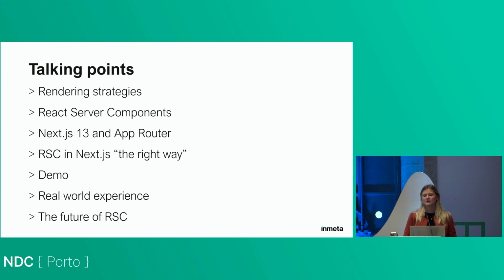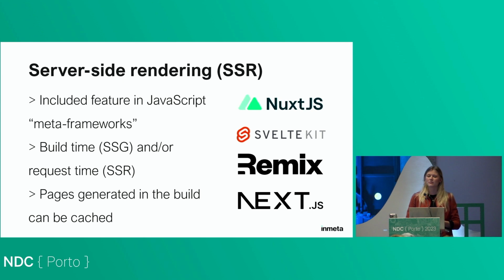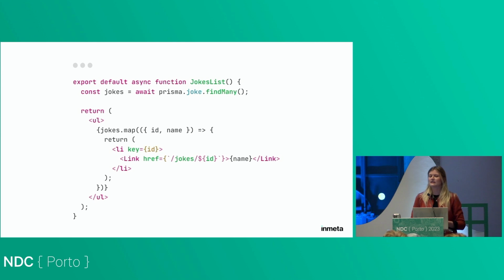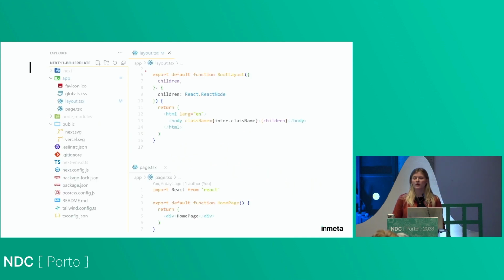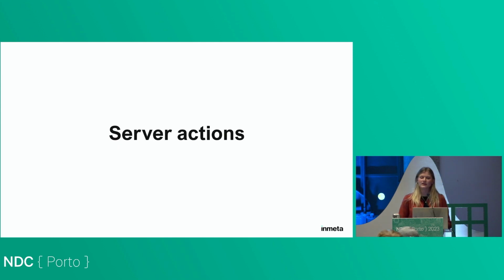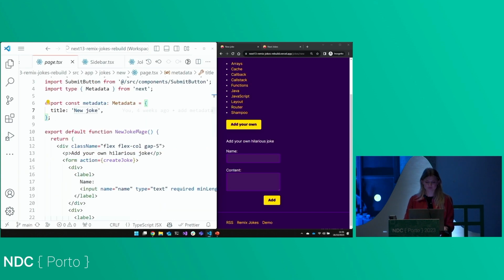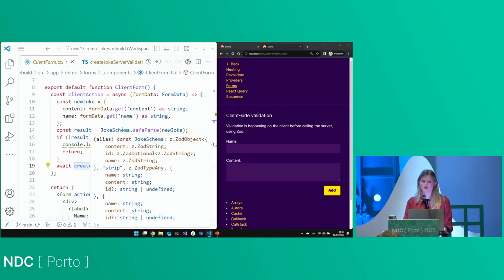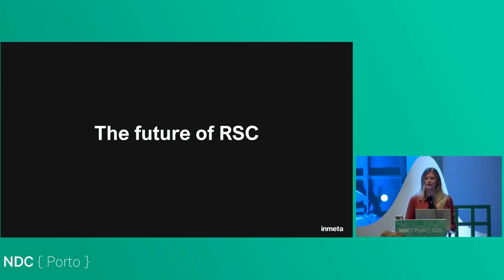React Server Components: A New Way to Build Fast and Interactive Web Apps - Aurora Walberg Scharff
This talk was recorded at NDC Porto in Porto, Portugal.

React Server Components are a new feature that lets you render React components on the server and stream them to the client. This enables you to build rich user interfaces with minimal client-side code, while still preserving interactivity and performance.

In this talk, you will learn how React Server Components work, how to use them in your web apps, and what benefits they offer over traditional approaches. You will also see some real-world examples of React Server Components in action and get some tips and best practices for adopting them in your projects.